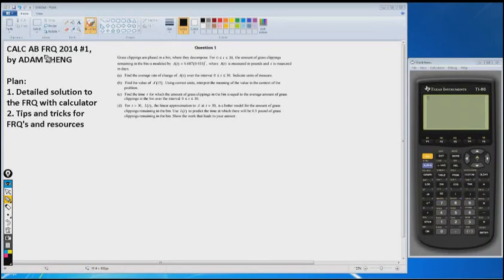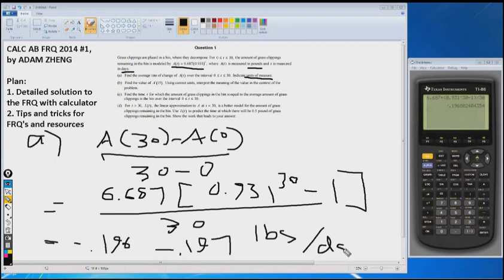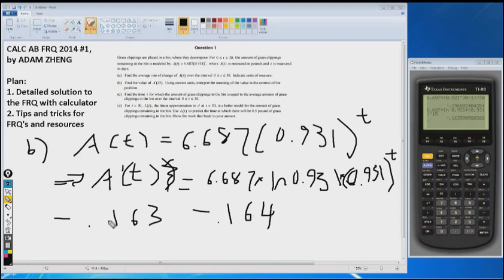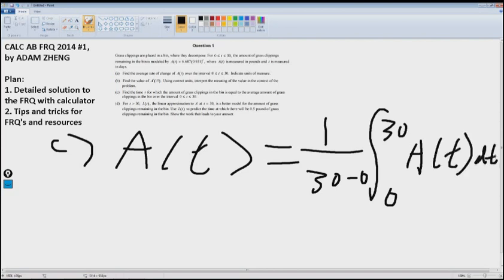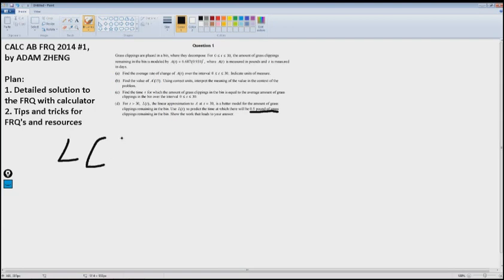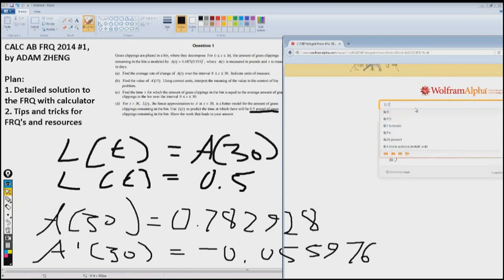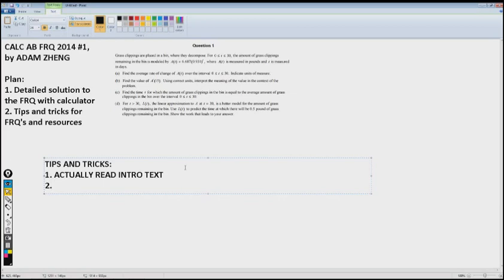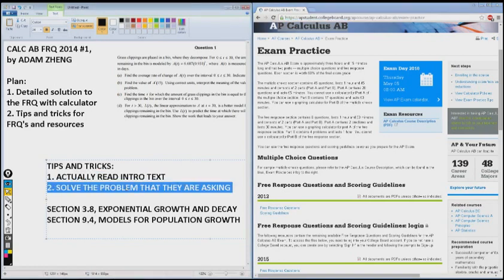Happ Per 2 Calc AB Video project 2014FRQ#1